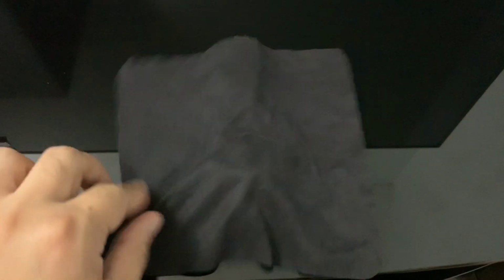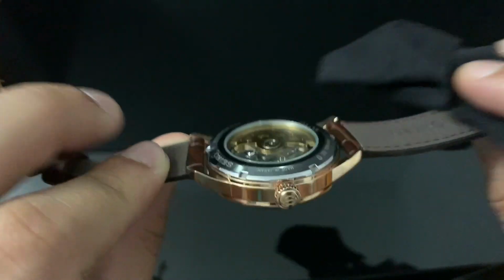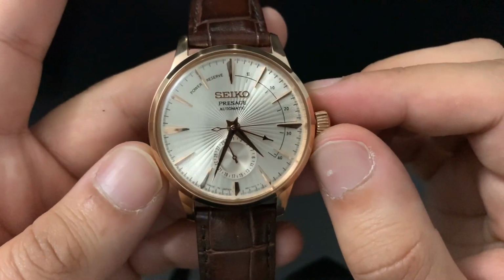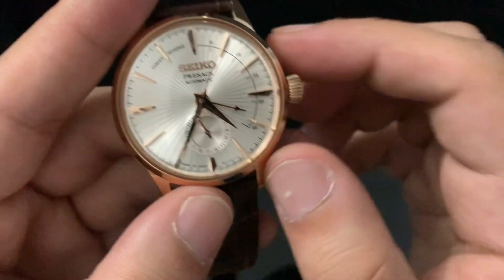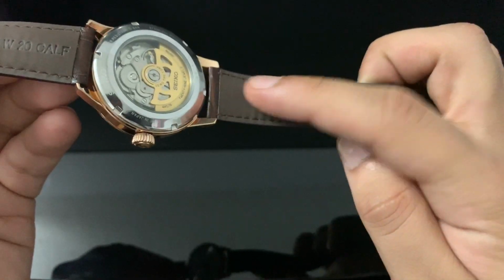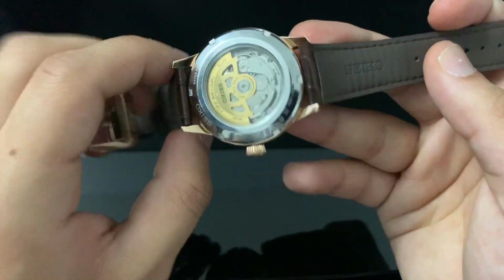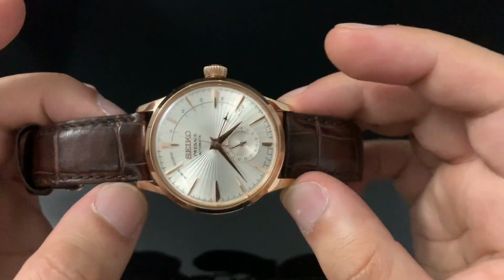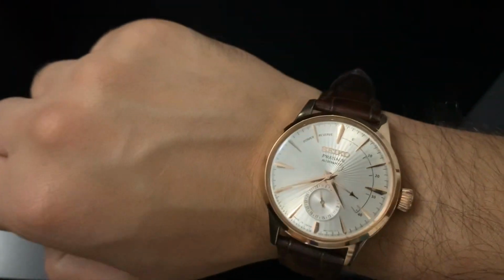My Thoughts on the Seiko Presage SARY082 / SSA346J1 "Cocktail Time"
Welcome back to another episode of Sweeping6.
Here is my review of the Seiko Presage Ref. SARY082.